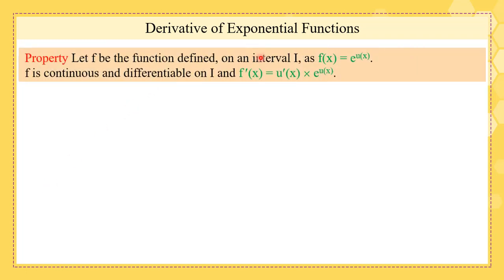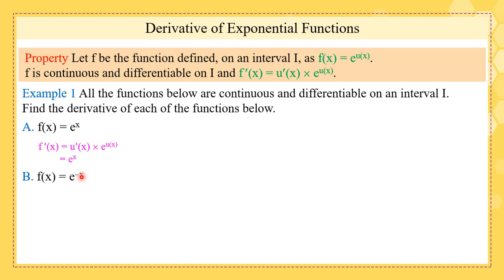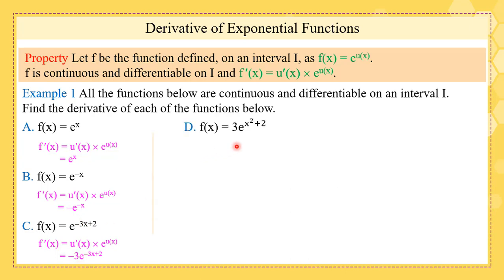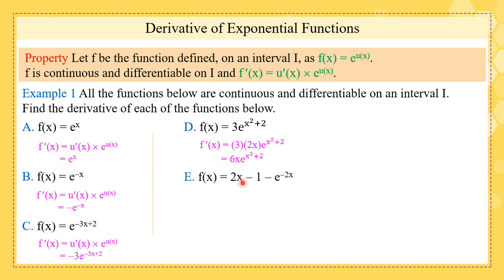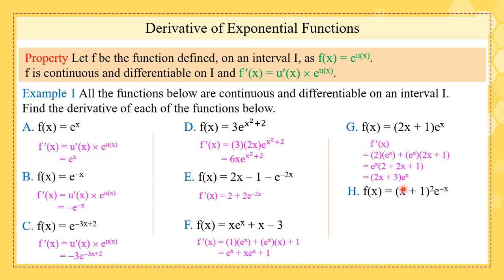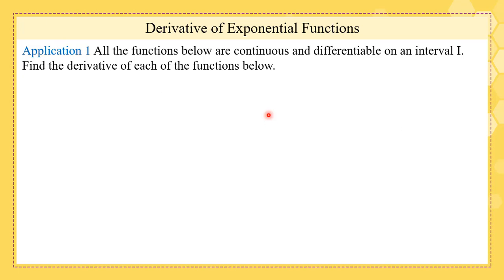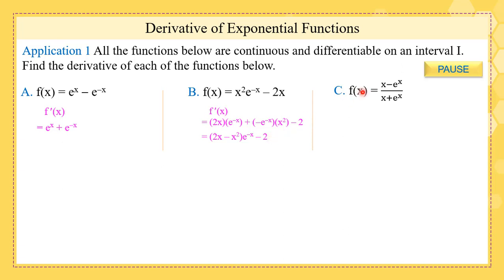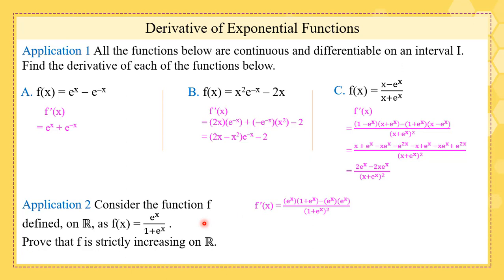Gr 12 GS En Math Functions Exponential03 20 21